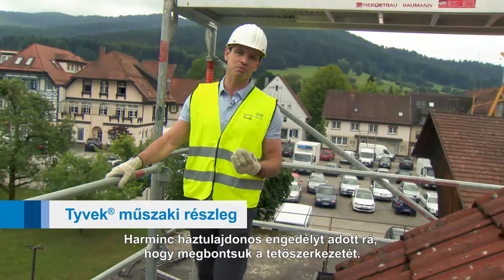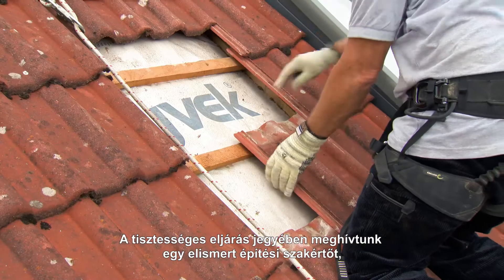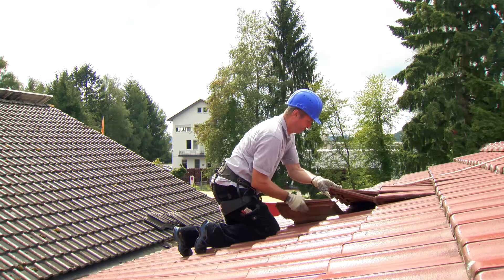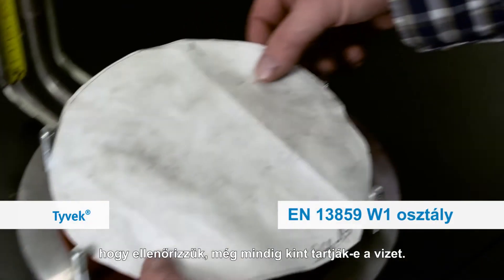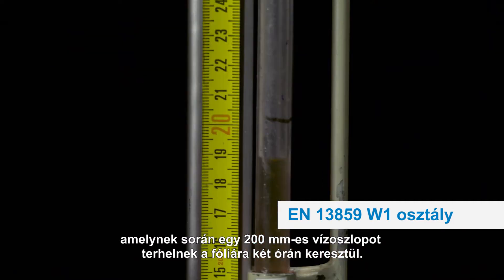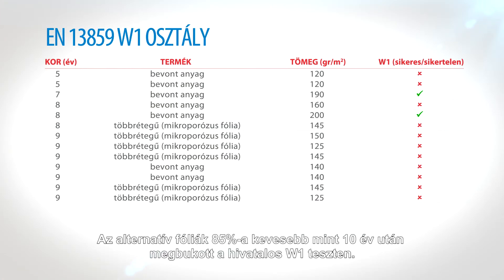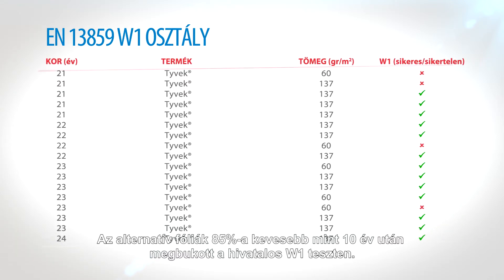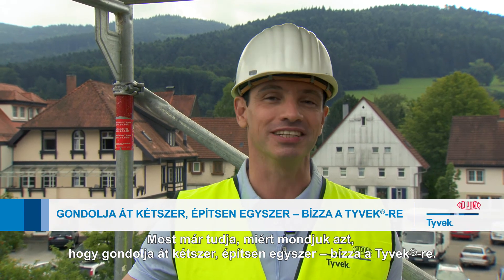DuPont™ Tyvek® tetőfólia teszt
30 tetőt bontottunkmeg, hogy megvizsgáljuk hogyan viselkedik a Tyvek® tetőfólia az alternatív termékekkel szemben. Bővebb információk a